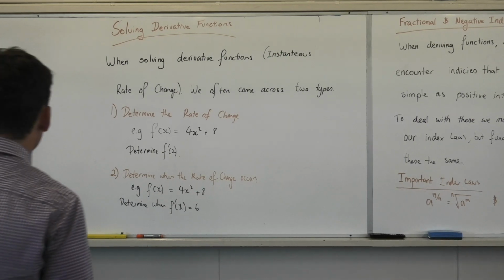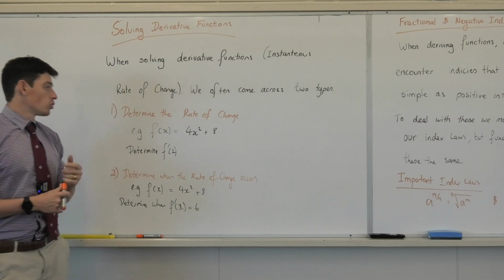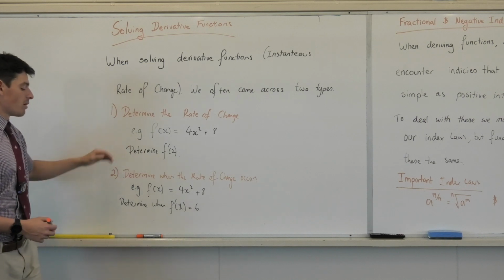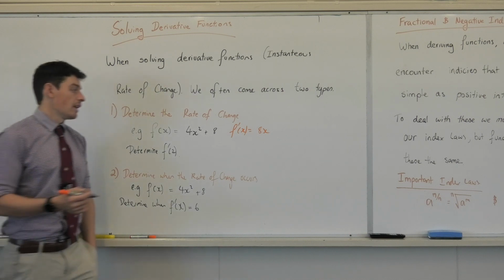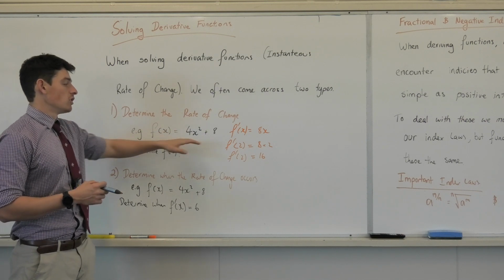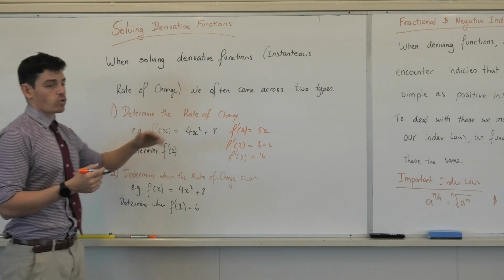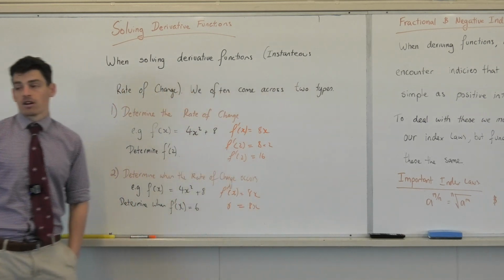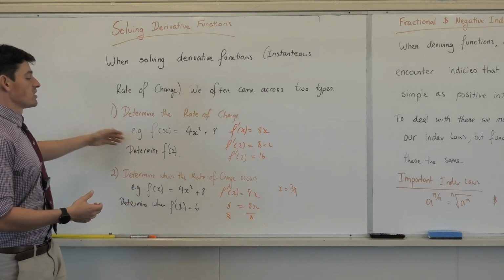Solving Derivatives Basics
This video is about Solving Derivatives Basics